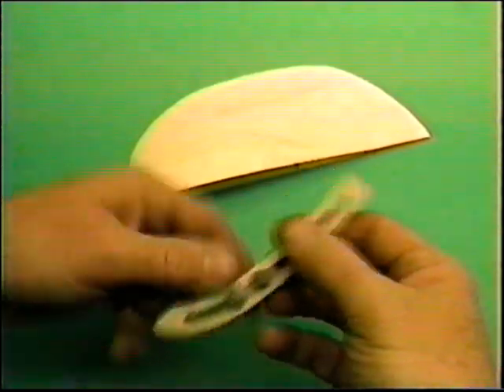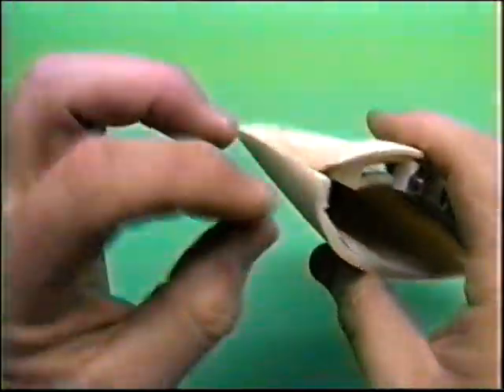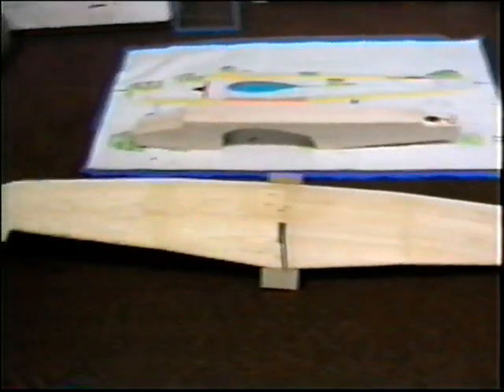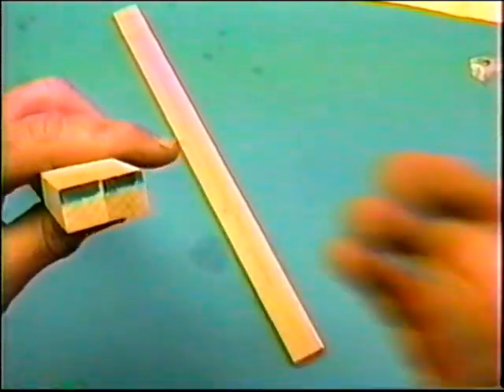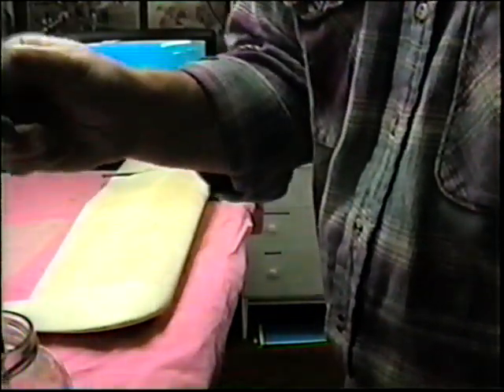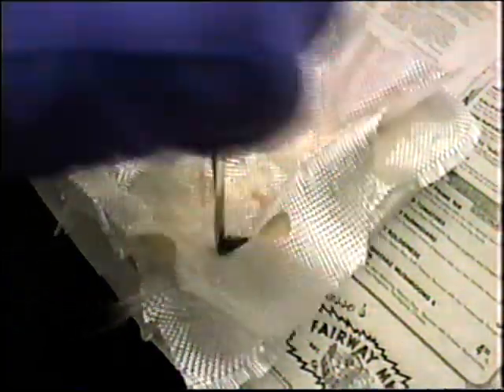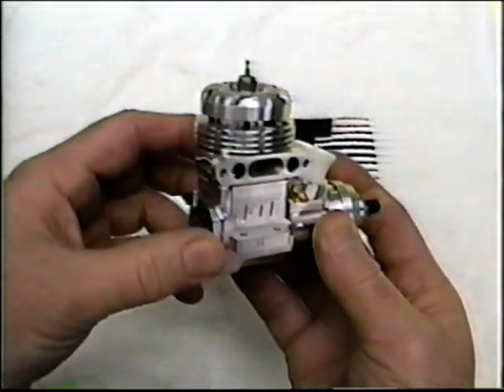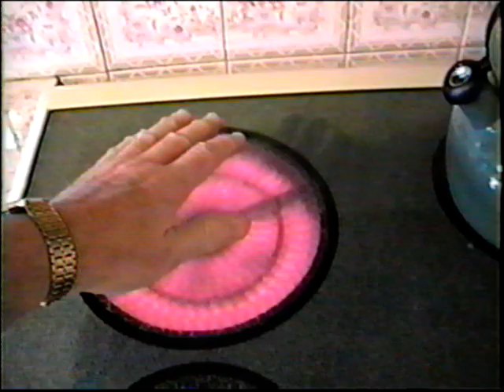Windy B 25#410 More Wing Construction, Jett Engine